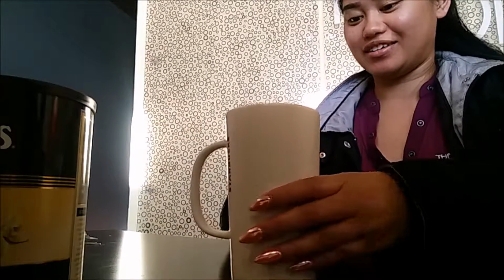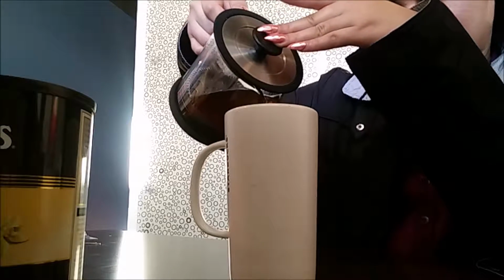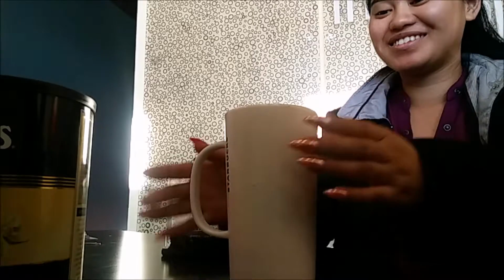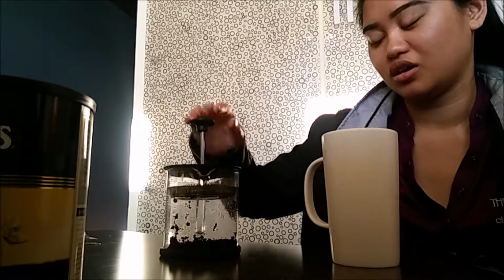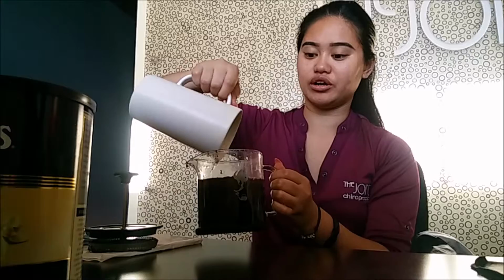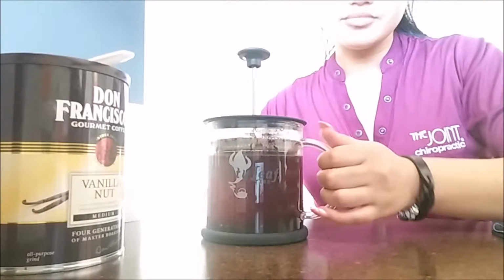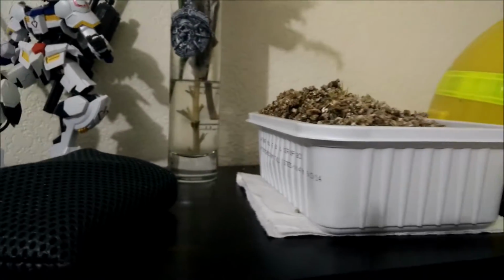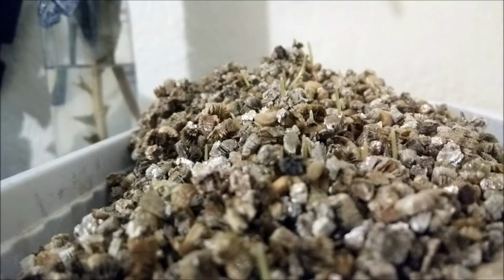Midnight Munchies - August 30th, 2016 - vlog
I am such a victim to my craving.